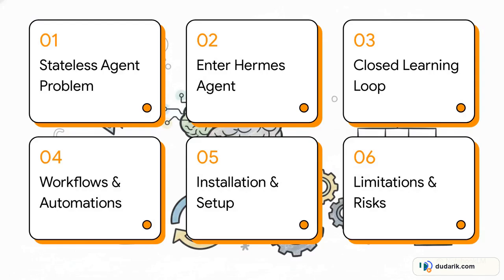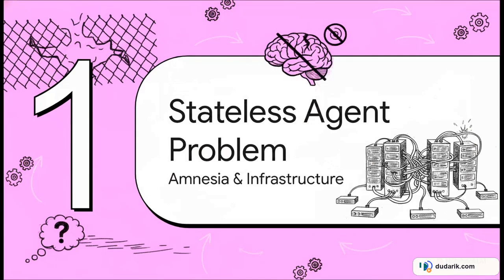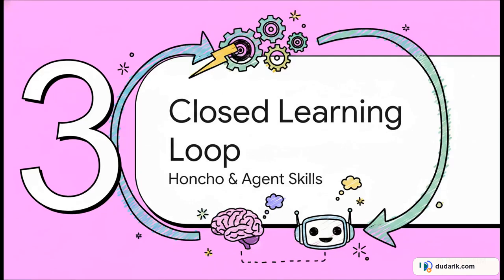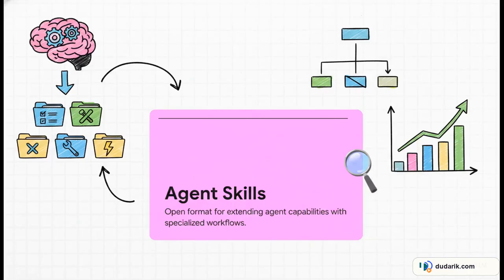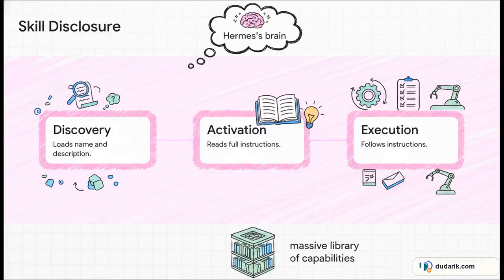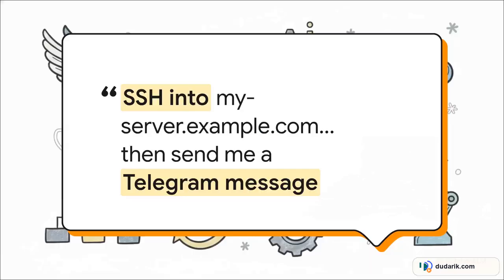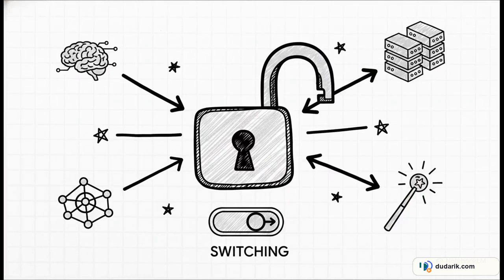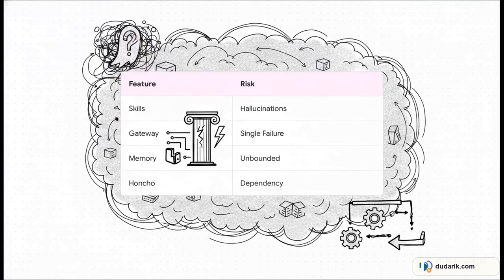Hermes Agent: Self-Hosted AI That Learns From You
Hermes Agent by NousResearch is a model-agnostic, self-improving AI agent with built-in skill creation, cron scheduling, and multi-platform delivery. Here is what it does and how to set it up.